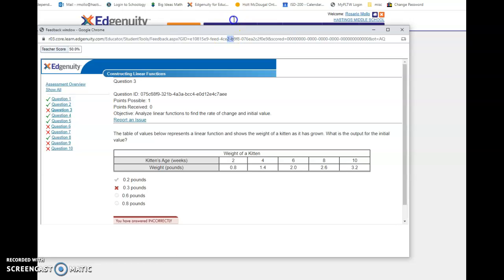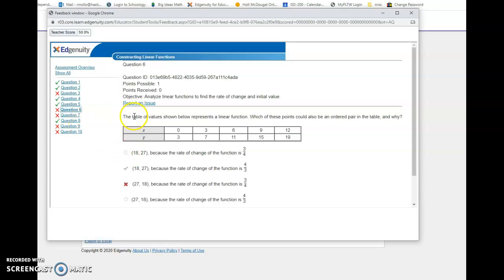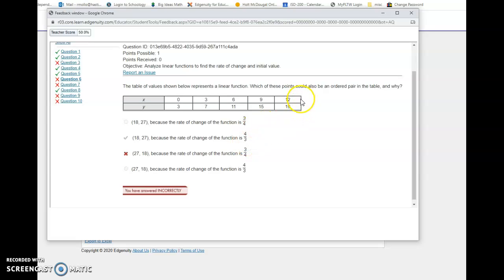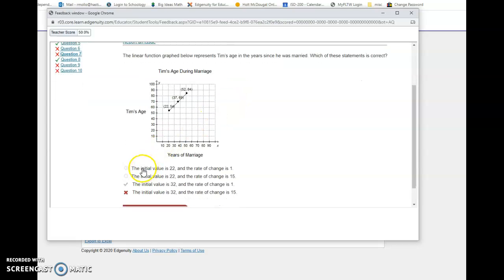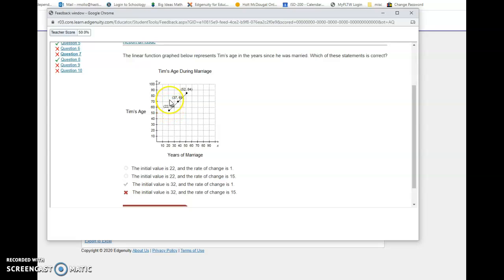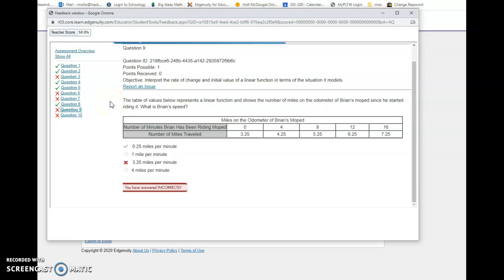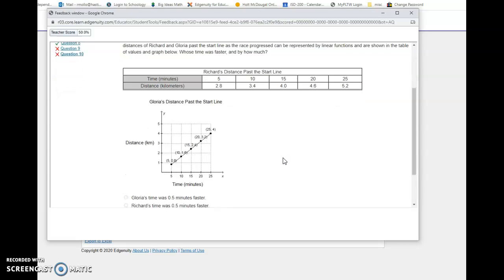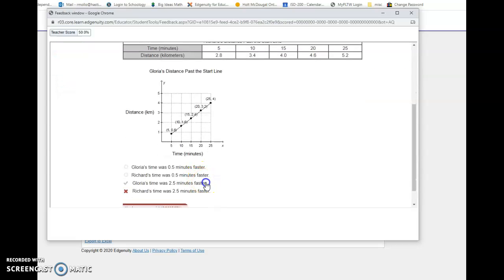constructing linear functions